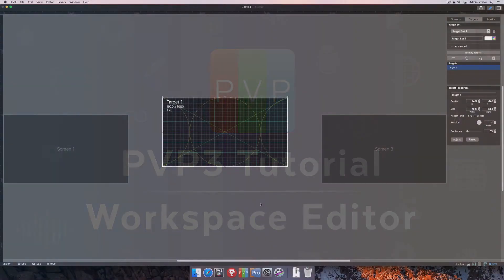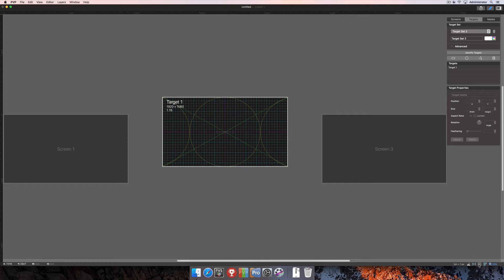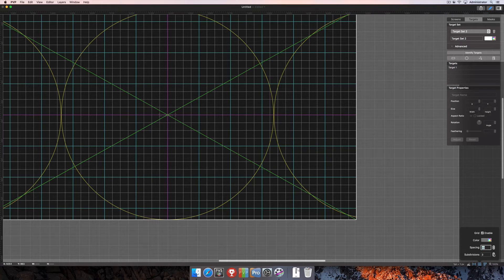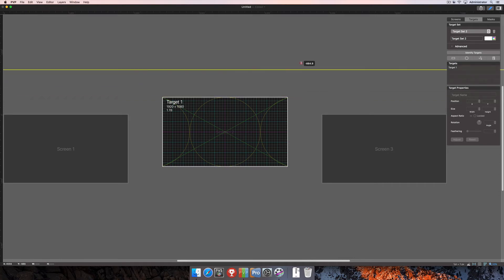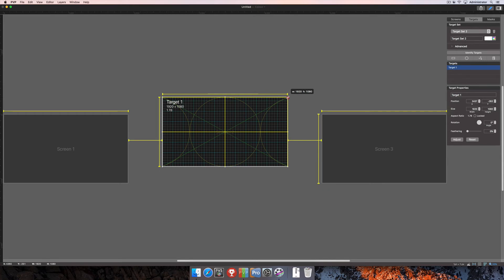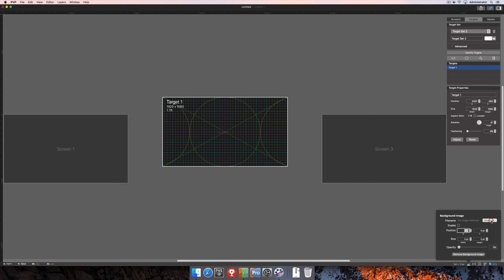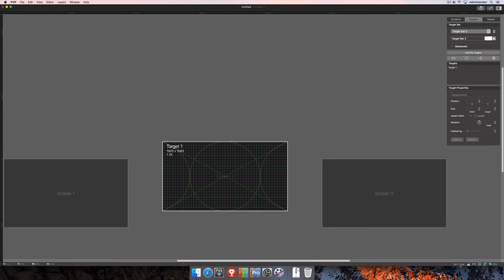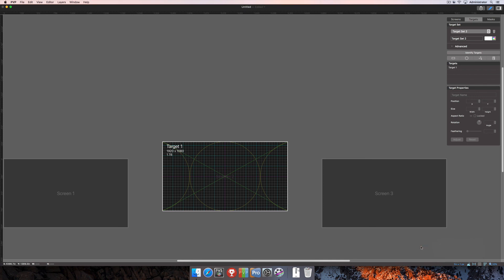PVP3 | Workspace Editor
This tutorial gives an overview of the workspace editor in PVP3 and how to use some of the settings to make your work easier.